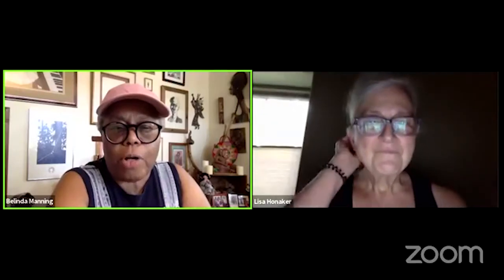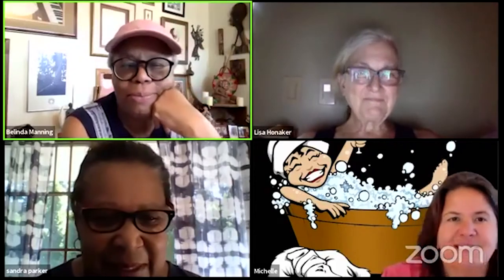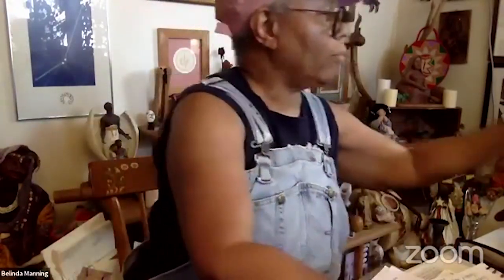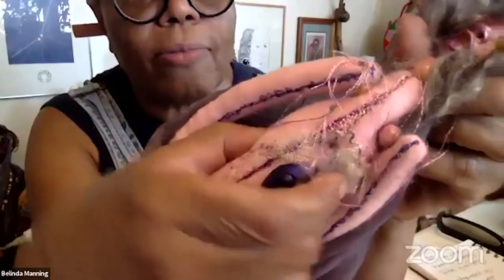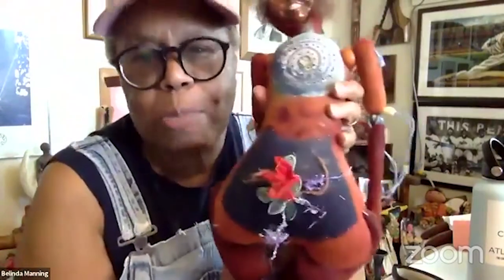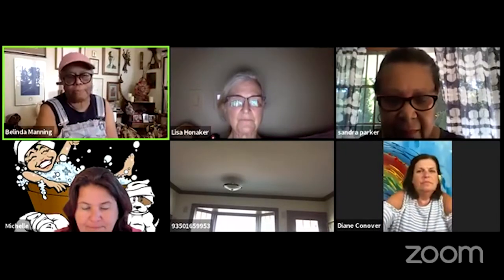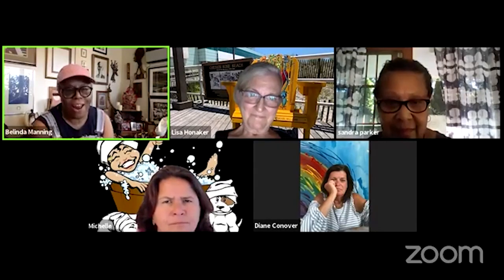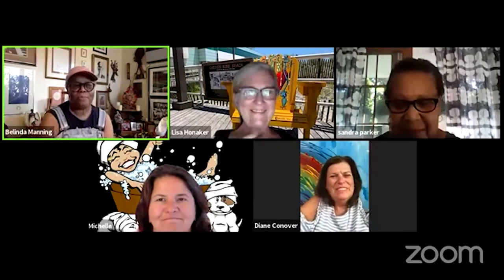48 Blocks AC 2020 - Belinda Manning - Doll Making Workshop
48 Blocks Atlantic City is a program produced by the Atlantic City Arts Foundation and its major partner Stockton University. It is a co-sponsored project of the New Jersey State Council on the Arts and Stockton University.

CRDA
Tropicana Atlantic City
AC DevCo
Fox Rothschild LLP
Little Water Distillery
AtlantiCare
OceanFirst Foundation
The Owen Family
Sherwin-Williams

𝗦𝘂𝗽𝗽𝗼𝗿𝘁𝗶𝗻𝗴 𝗣𝗮𝗿𝘁𝗻𝗲𝗿𝘀:
City of Atlantic City
Special Improvement Division of CRDA
Atlantic Cape Community College
Noyes Arts Garage
SJCA
ArtPride
Discover Jersey Arts
DoAC
MeetAC

𝐒𝐮𝐩𝐩𝐨𝐫𝐭𝐞𝐝 𝐛𝐲:
Atlantic City Community Fund